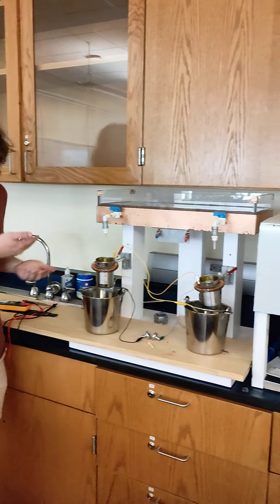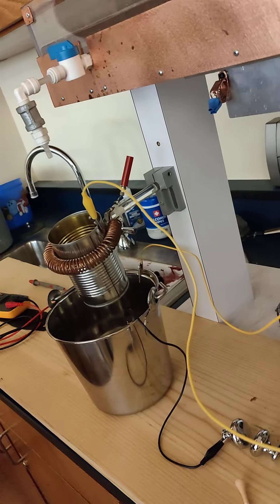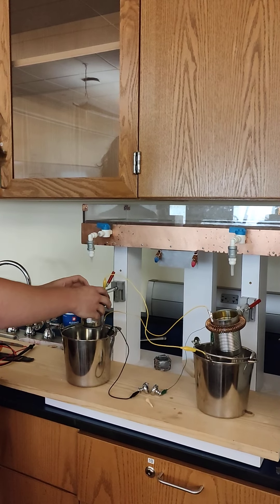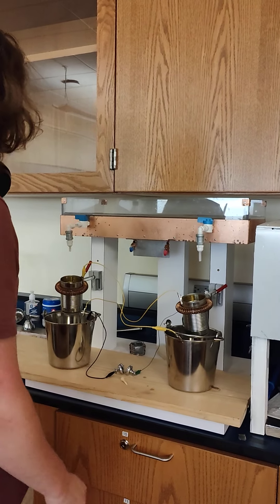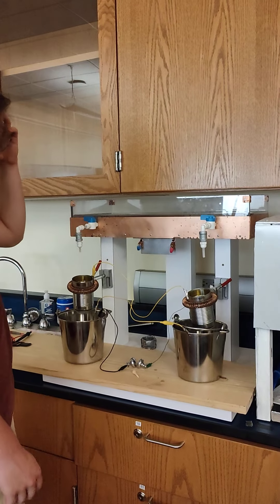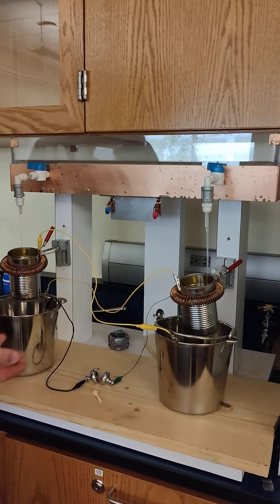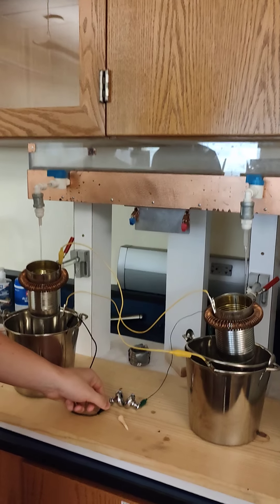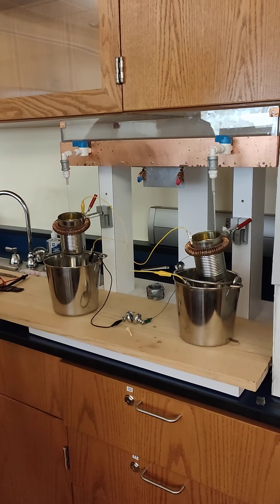Lord Kelvin's Thunderstorm by Caleb Brown (Alafa's Group)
Discover, Explore and Enjoy Physics and Engineering (DEEP) is a Tier One grant funded by Texas A&M University. Graduate and undergraduate students from Physics & Astronomy and Engineering Departments work side-by-side with their peers and professors on research, concept, design, and fabrication of science demonstration experiments. They present these exhibits during the Physics & Engineering Festival, Physics Shows, and other outreach programs in teams of several students and faculty members. These demonstrations are also used to enhance the undergraduate curriculum.